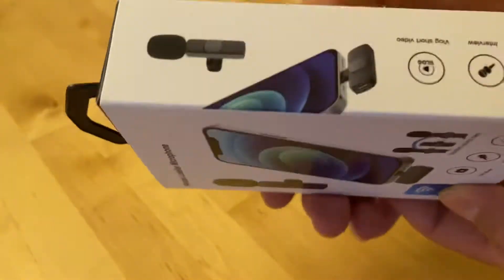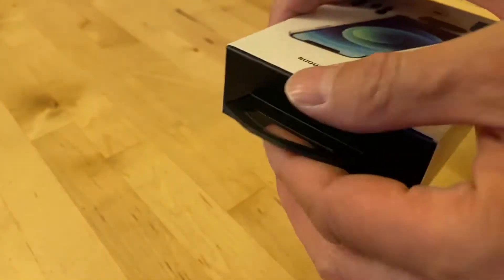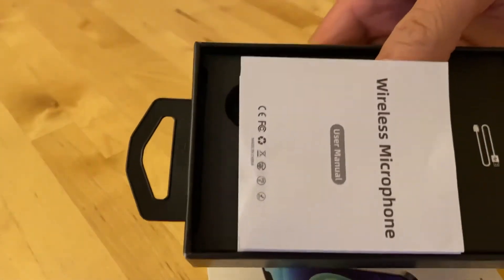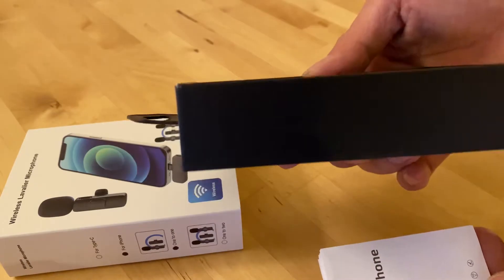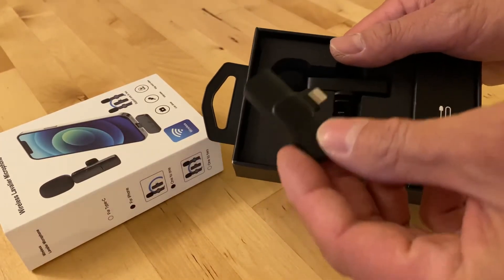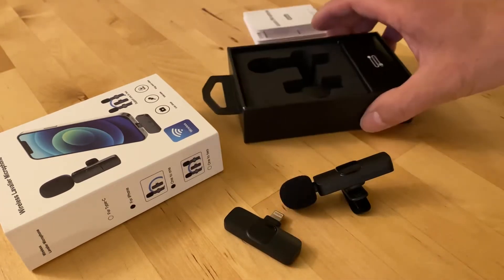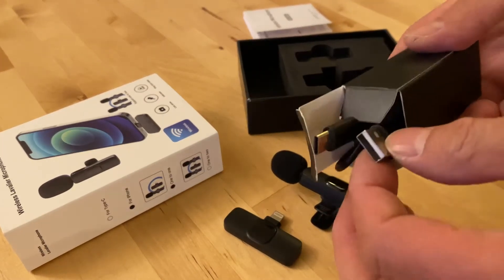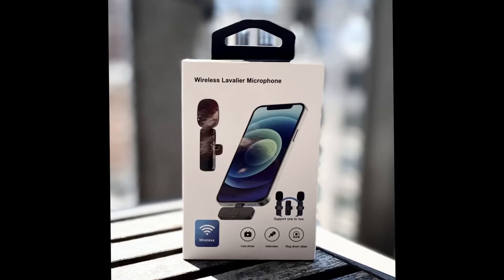Cheap Wireless Lavalier Microphone For IPHONES and IPADS (Meets The Test?)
Is it worth it?  Simple to use?  We will take a look at this wireless lavalier microphone that is plug and play with upgraded noise cancellation.  It has a mini lapel mic that uses real-time auto-sync technology and real-time Crystal Voice Syncs without any delay.  It also includes a high Density Spray-proof Sponge, High-sensitivity Microphone,  and 360° Omnidirectional Sound Reception.

It offers:
- 60FT AUDIO RANGE & 6H WORKING TIME
- Built in rechargeable batteries
- More than 6 hours of battery life after about 2 hours charging.

Wireless Lavalier microphone

*** Let me know what you think by commenting below so I can improve my future videos.

Equipment I currently use or have used in the past

Moza Mini MX Gimbal Stabilzer
Obudyard Gimbal Stabilizer
Upxon Gimbal Stablizer
Usewell Tripod with Selfie Ring light

This review is my independent review of the product featured. It is not subject to any approvals or paid for by outside persons or manufacturers. I wasn't paid to say anything and nothing was scripted. [If your company is interested in having me review your product, please email me at and I will be in contact).